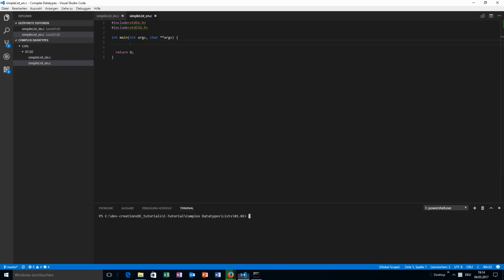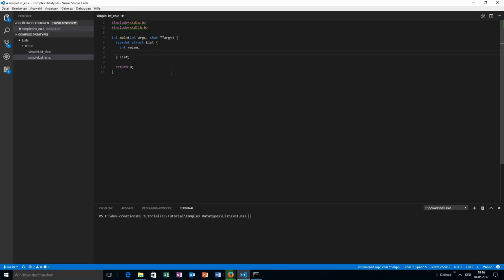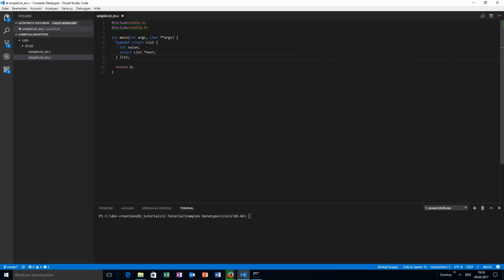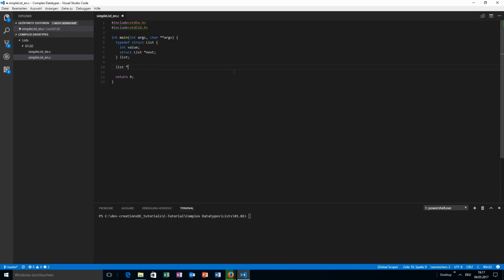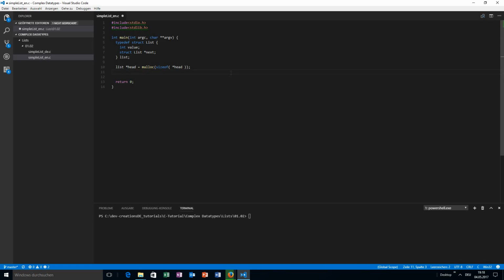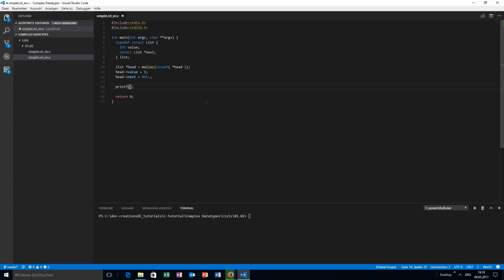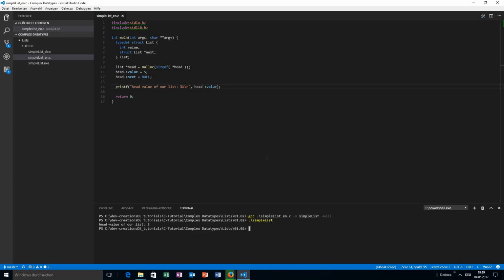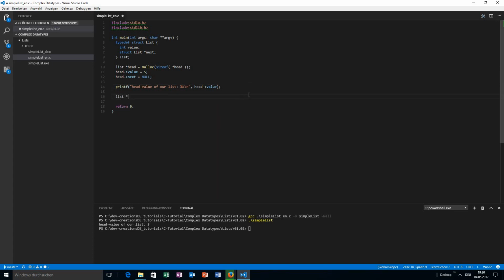02.01-02 - C Complex Data Structures - Implementing the first simple list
In this video I'll show you how to implement our first list example right into main-function (not very good approach).